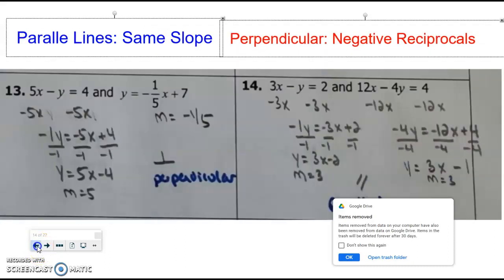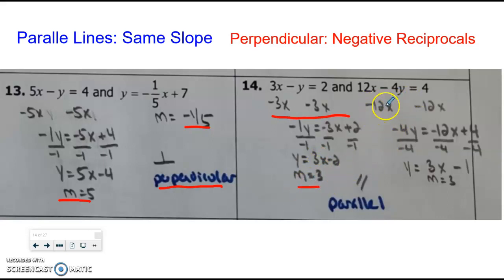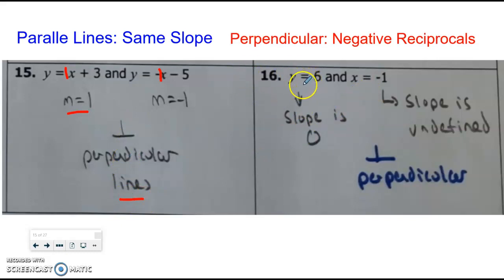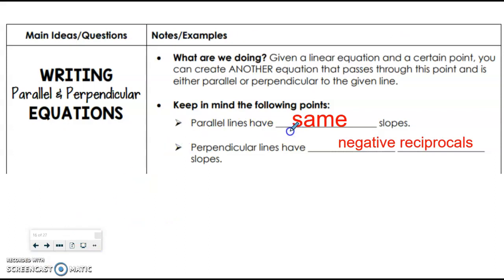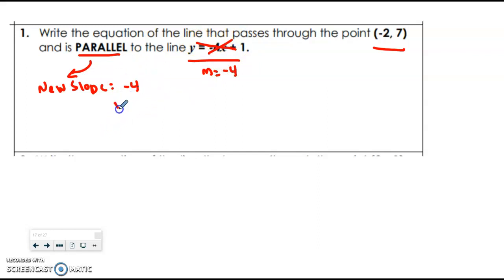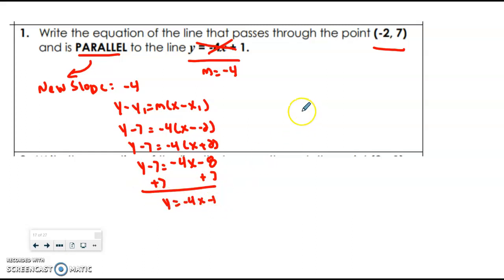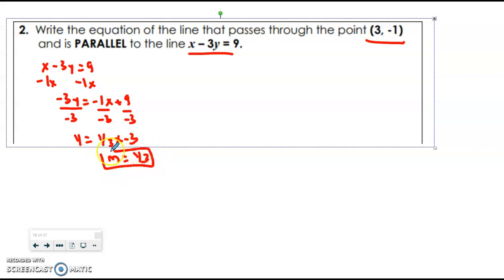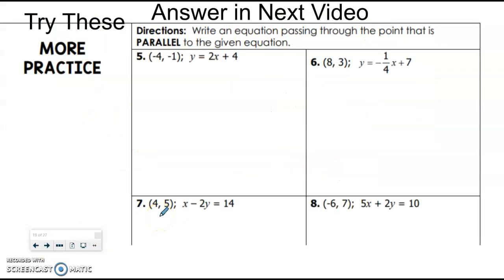Parallel Lines Equations